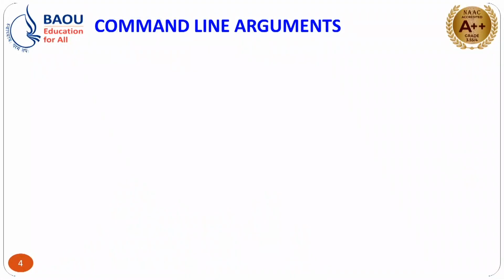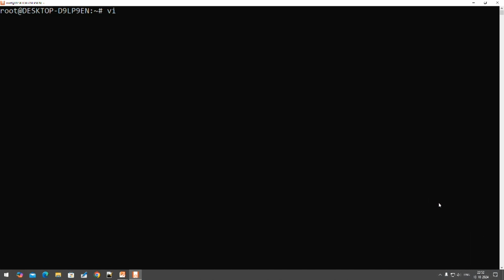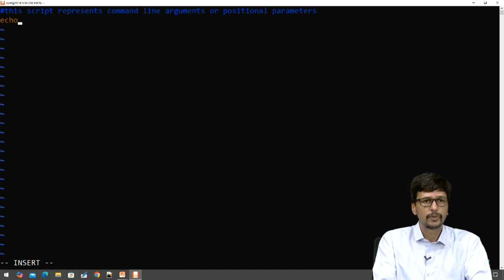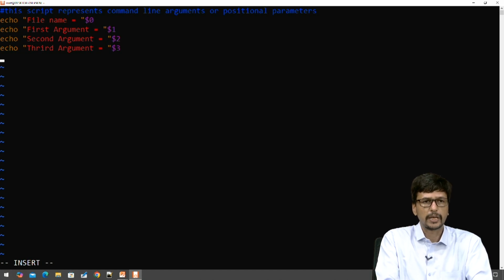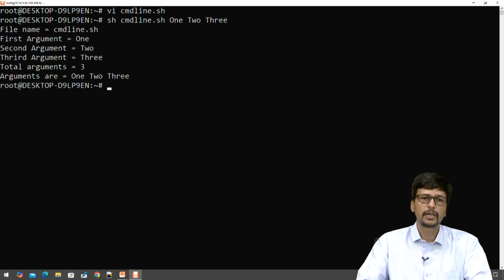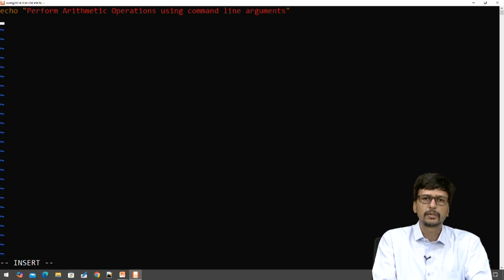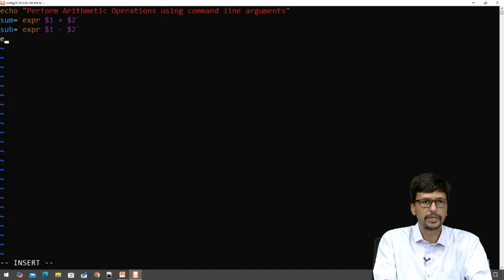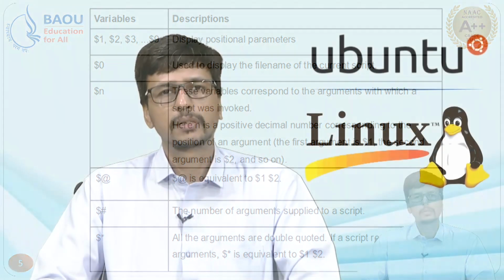MCA, MCA-104, Block -04, Unit -04, Shell Programming – 3